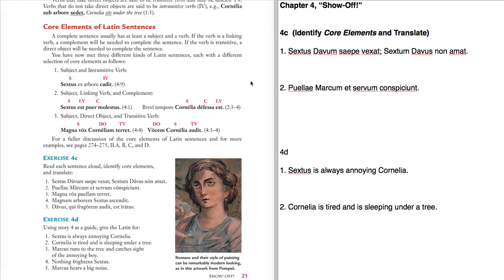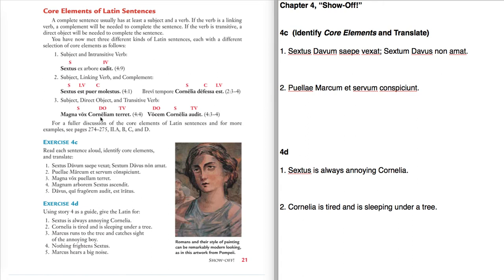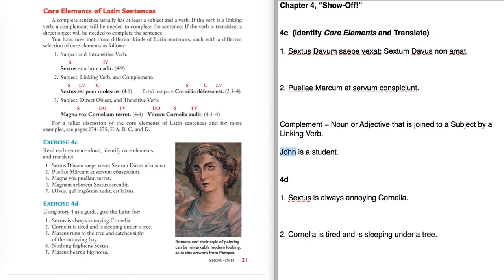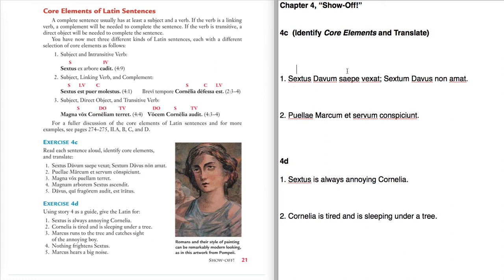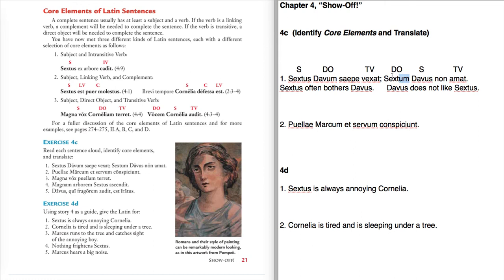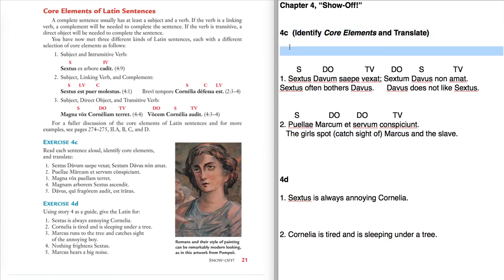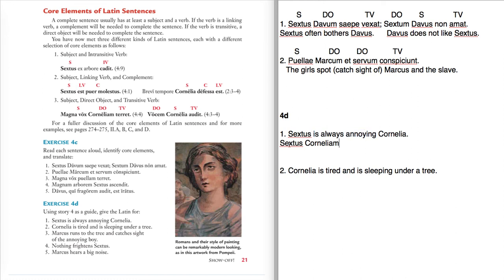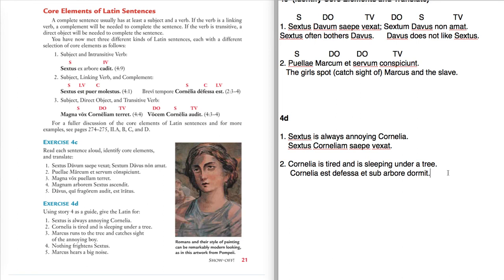Ecce Romani 4c 4d